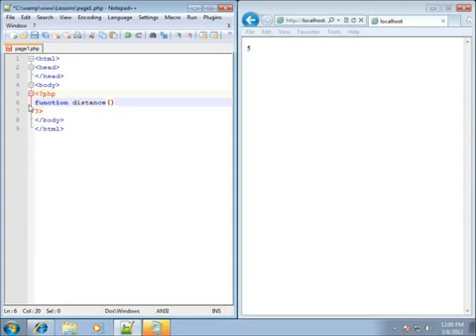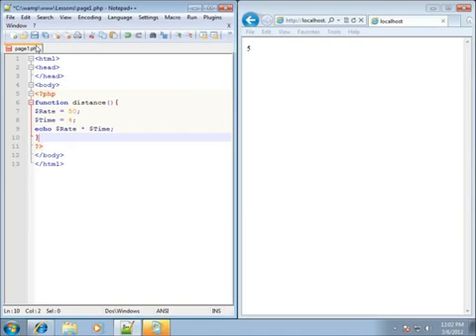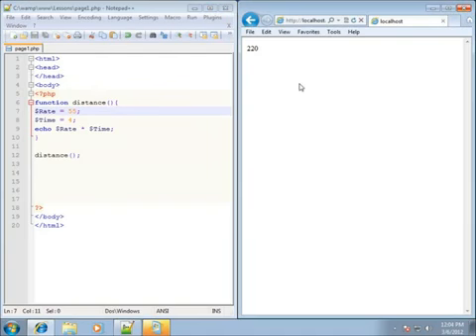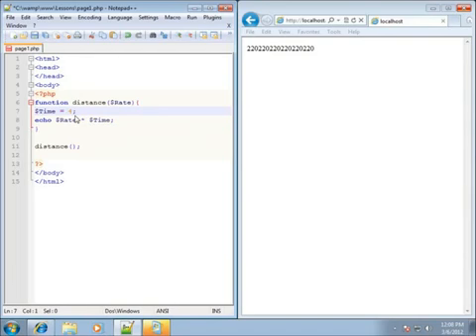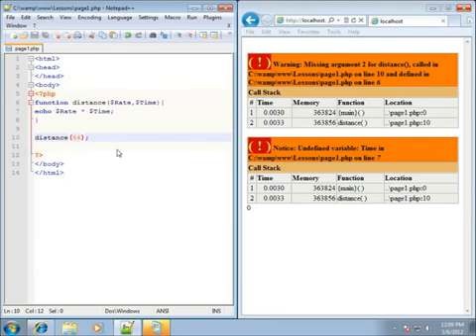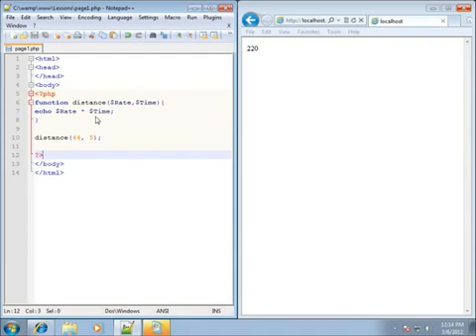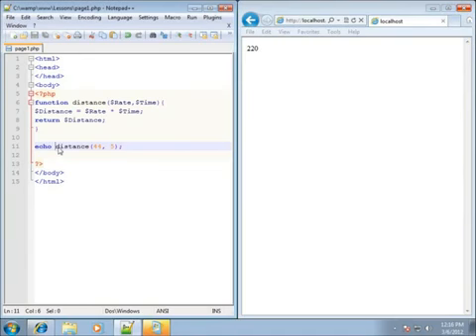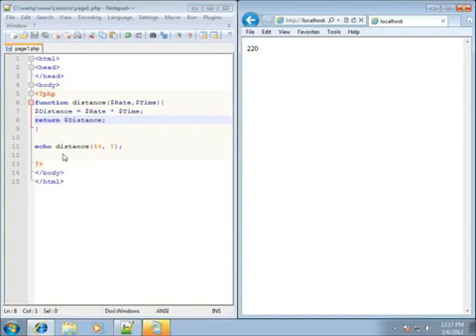PHP Lesson 13 Creating a Function in PHP